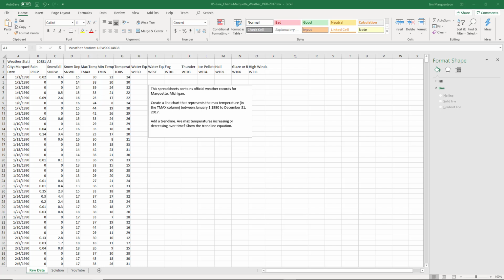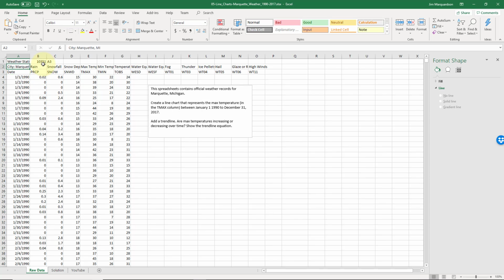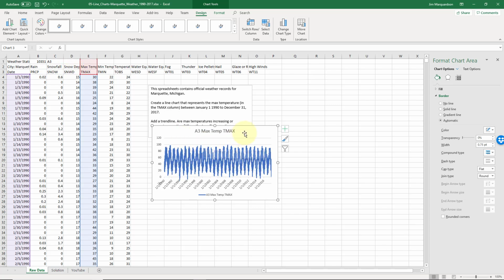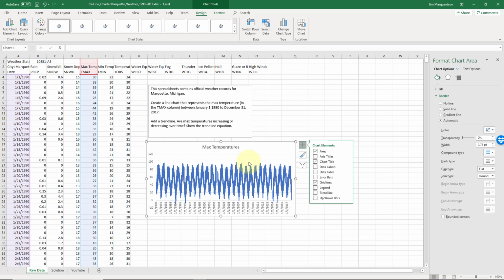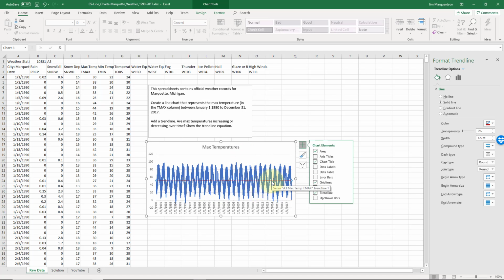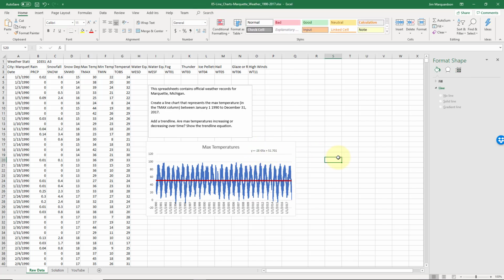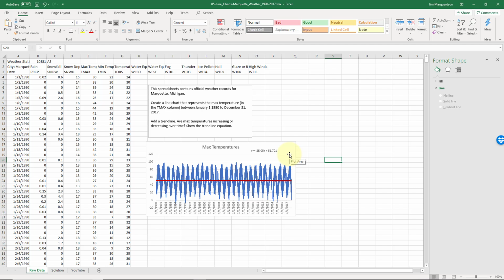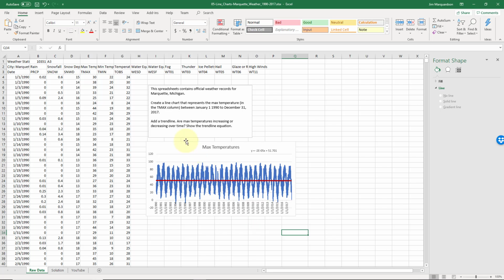Excel-05-Line Charts - Marquette Weather 1990-2017